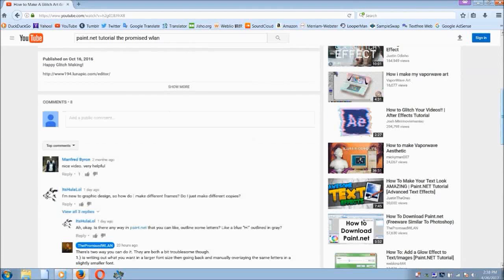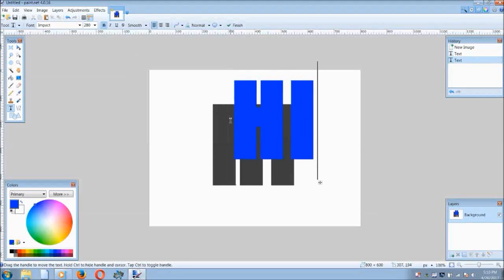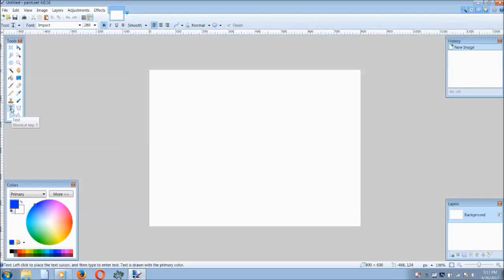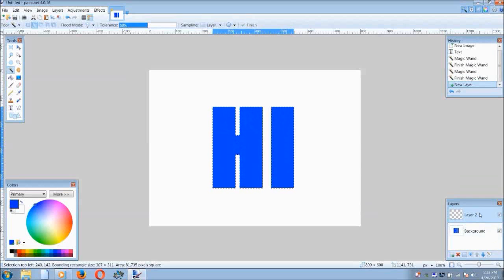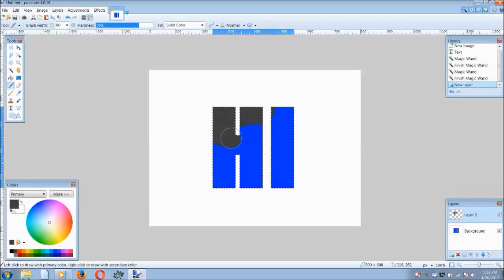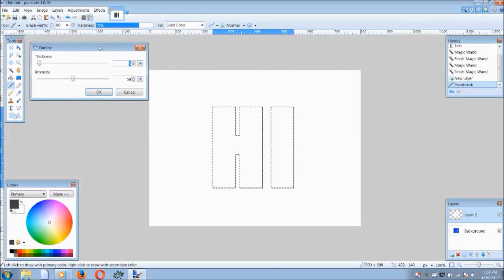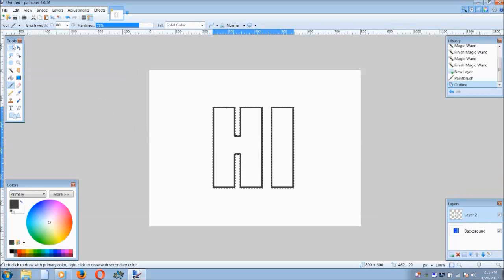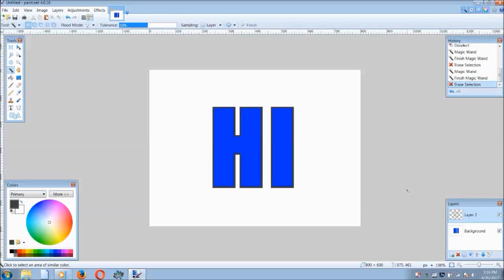How to Create Outlined Text In Paint.NET (Tutorial)